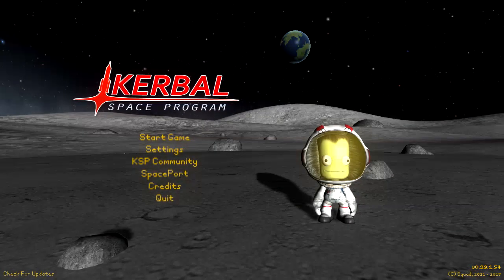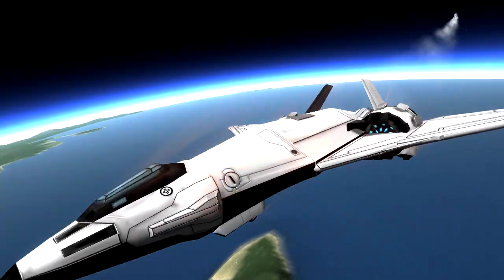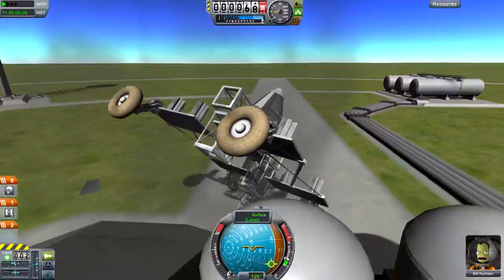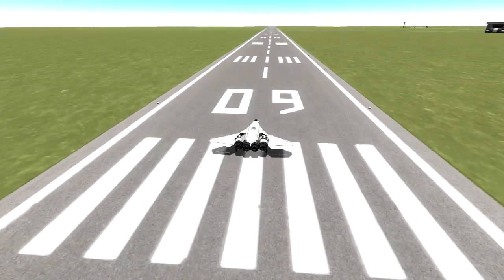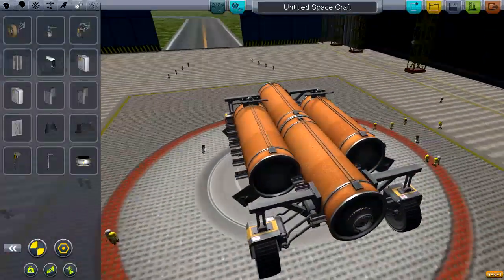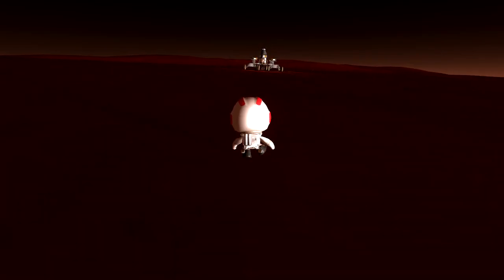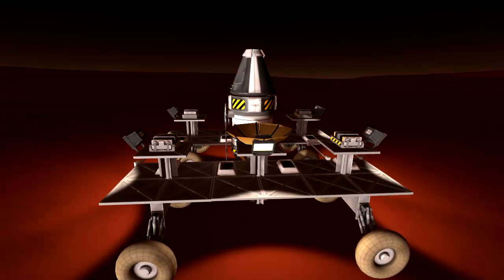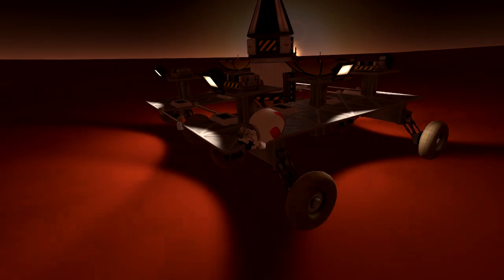Version 0.19: Overview (Kerbal Space Program)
Version 0.19 of KSP brings us Rover Wheels, a plethora of new Structural Building Parts, Re-entry and Mach effects, a new Launchpad and much more!

See all the latest news from SQUAD on updates to the game

First track is KSP Main Menu theme, second is "EditorLoop" found in the KSP install folder.